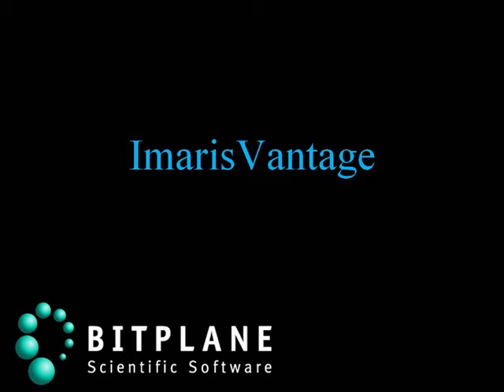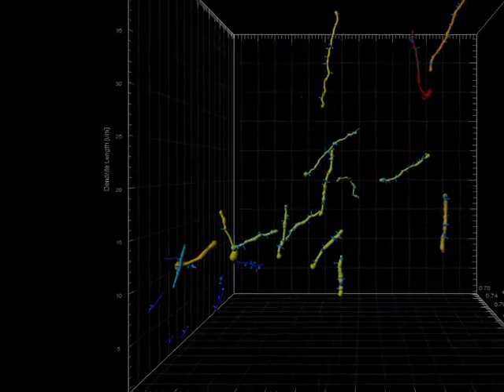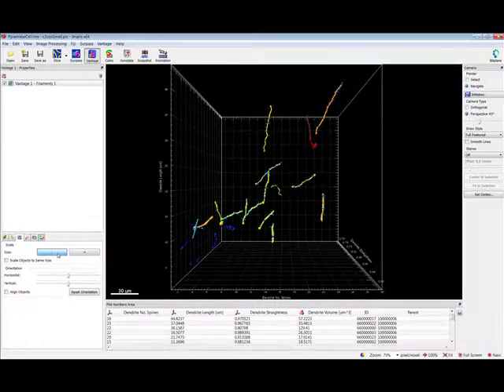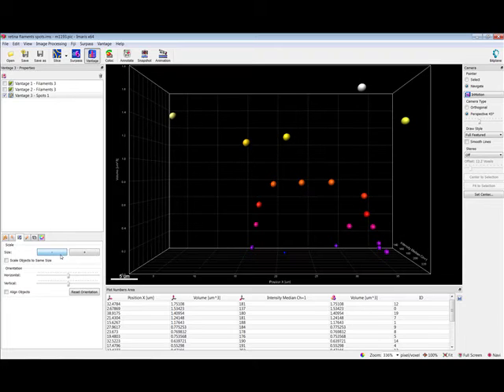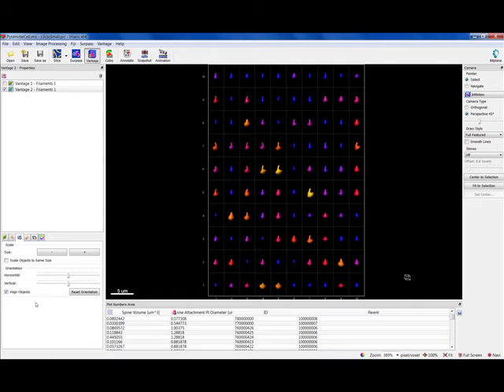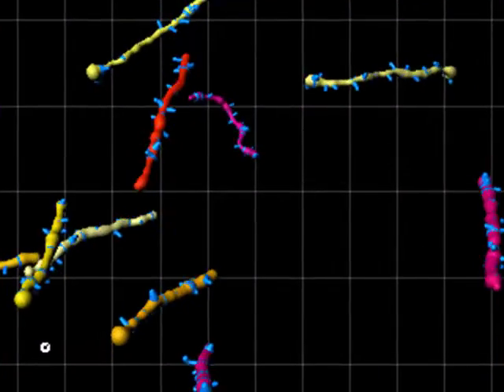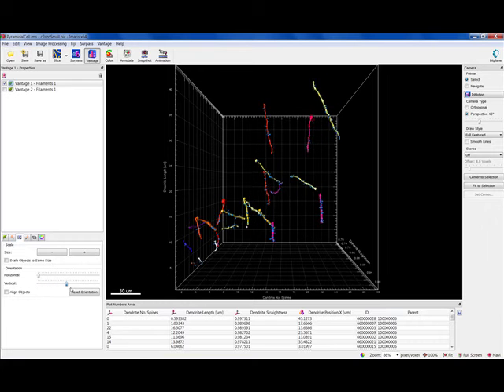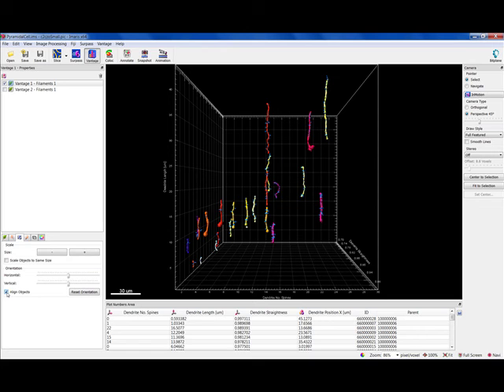Vantage view - How to create plots in Imaris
In this tutorial you will learn how to create interactive plots in Imaris